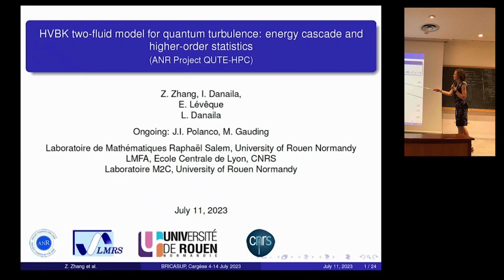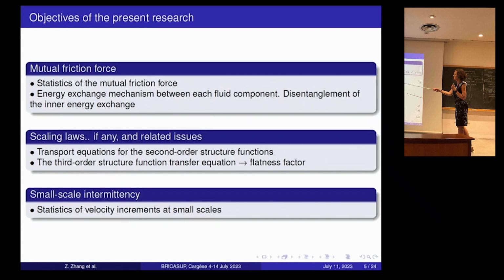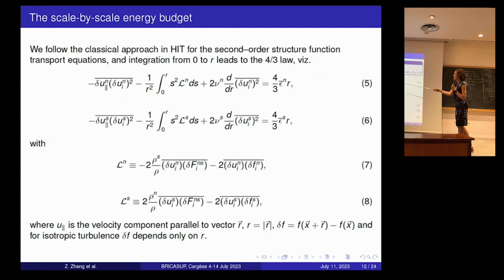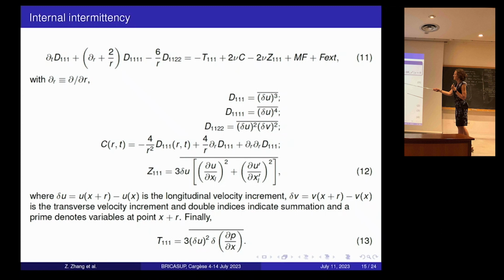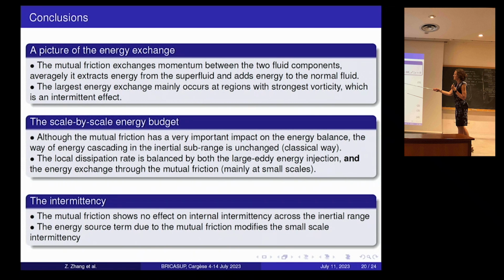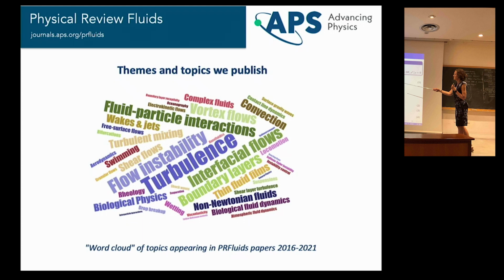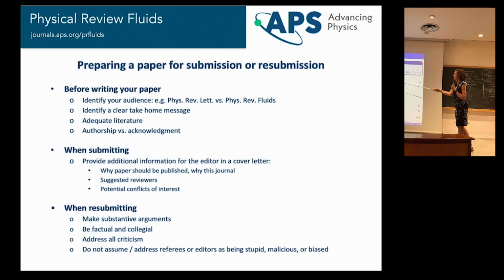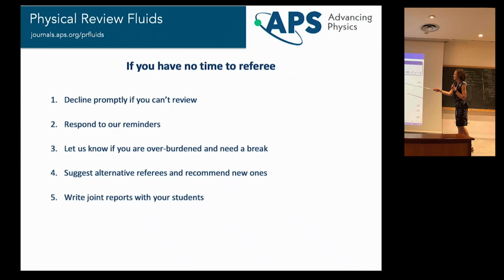HVBK two-fluid model for quantum turbulence: energy cascade and highter-order statistics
Cette conférence de Luminita Danaila s’est déroulée le 12 juillet 2023, à l’Institut d’Études Scientifiques de Cargese dans le cadre de l’école : Bridging Classical and Superfluid Turbulence.

The project is aimed at providing a new state-of-the-art for the mathematical-physical modelling and High Performance Computing (HPC) of Quantum Turbulence (QT) in superfluid quantum fluids, such as superfluid Helium and Bose–Einstein condensates. These are very low temperature systems in which two interpenetrating fluids exist: a normal viscous flow and an inviscid superfluid flow with quantized vortices. QT is a multiscale phenomenon for which physical models and simulations covering all scales do not exist nowadays. Our cross-disciplinary project is scoped to address theoretically and numerically the critical gap between a close-up view of the interaction between normal-fluid and quantized vortices and a coarse-grained representation of QT dynamics. The final goal is to provide a new reference HPC code simulating the global QT problem at arbitrary temperature. This topic is highly strategic for fundamental research but also for future applications promising a new technological era.